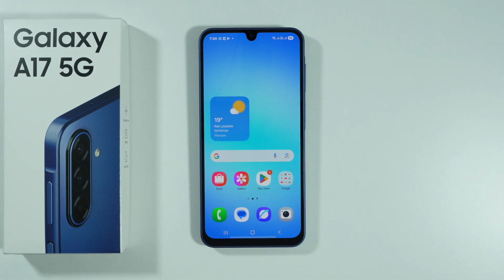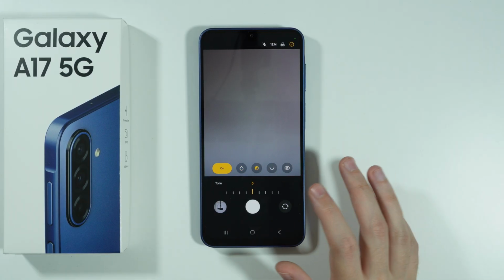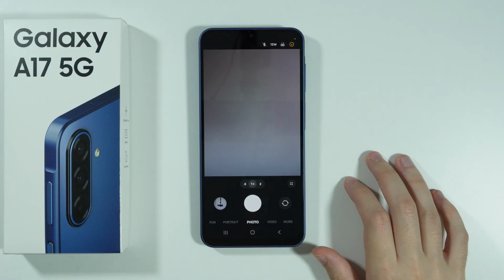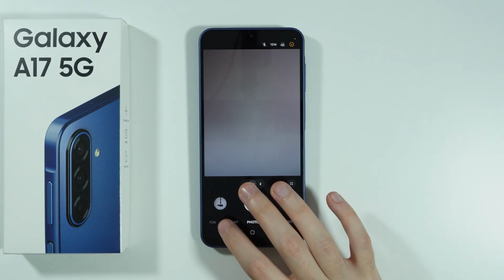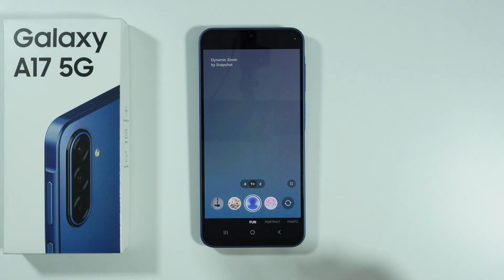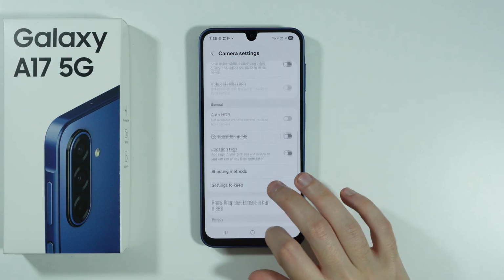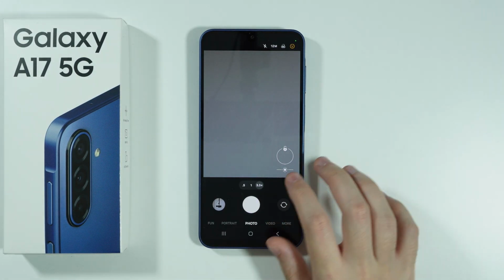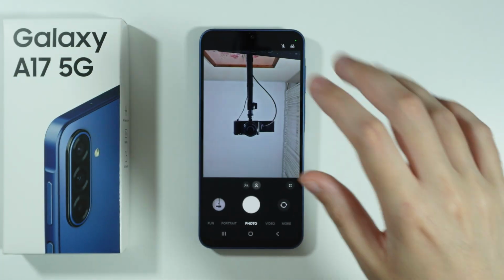Samsung Galaxy A17: Camera Tips & Tricks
Discover essential camera tips and tricks to maximize your Samsung Galaxy A17's photography potential. This guide covers hidden features, optimal settings, and creative techniques for better photos and videos. Learn to use pro mode, scene optimizer, and editing tools for enhanced results. Master your device’s camera capabilities for everyday shots, low-light environments, and dynamic subjects.